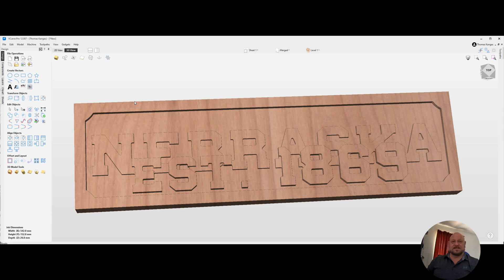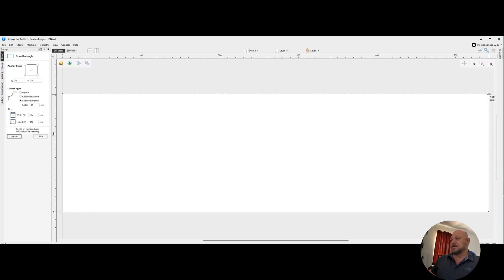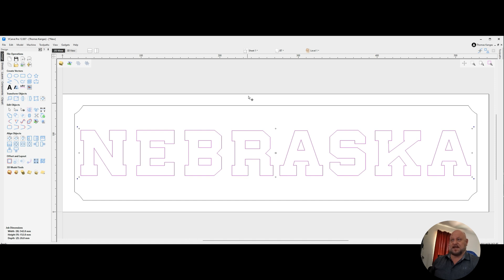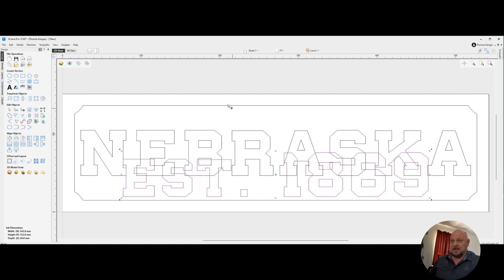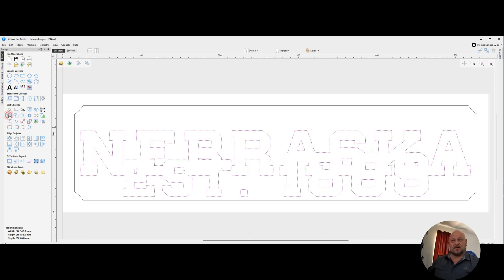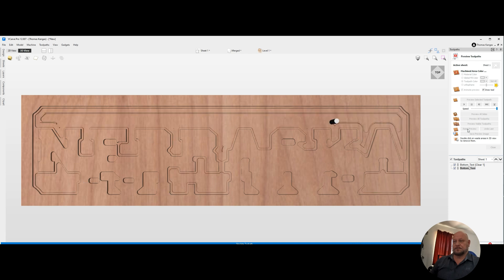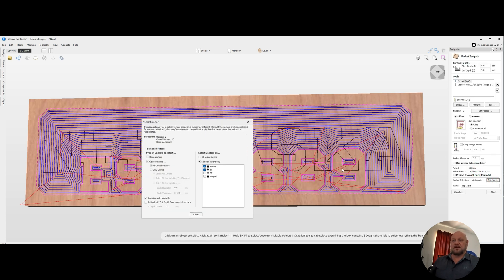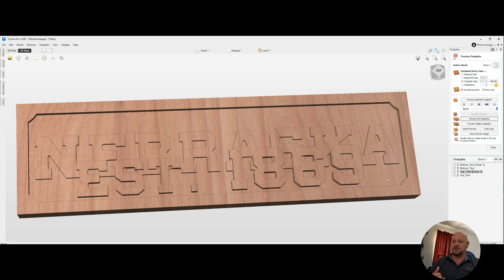Dominate Vectric Stacked Text Now! | TK Designs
In this tutorial, we will show you how to create a stacked text tool path in Vectric Vcarve or Aspire.

Stacked text adds depth and dimension to your designs, making them stand out. We will walk you through the step-by-step process of setting up the tool path, adjusting the settings for optimal results, and previewing the final outcome.

Whether you are a beginner or an experienced user, this tutorial will help you enhance your projects with stacked text tool paths. Watch now and take your designs to the next level!"

My favorite Bits:

Freud 25/64" Keyhole Bit